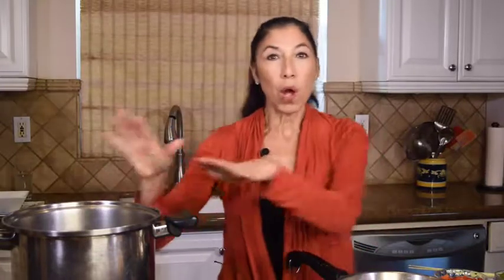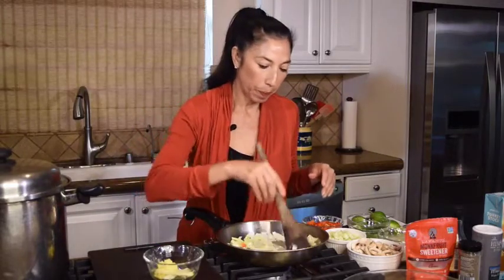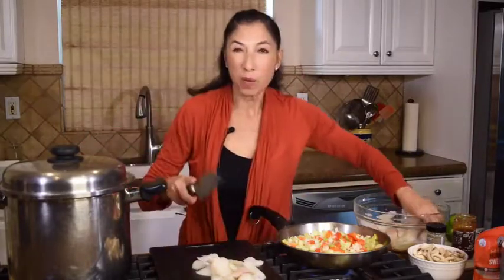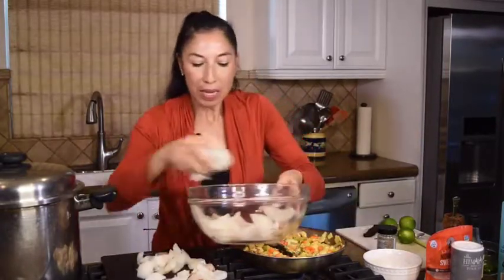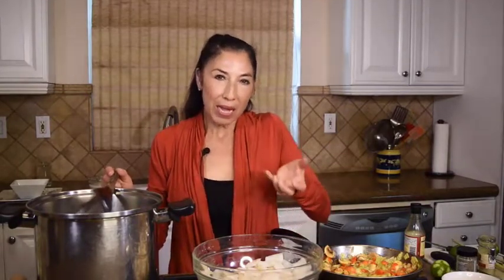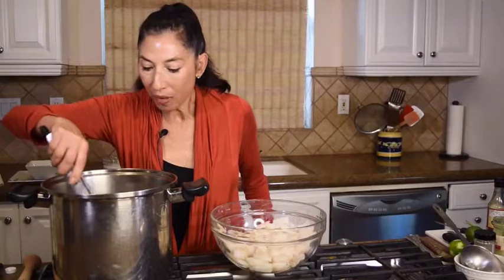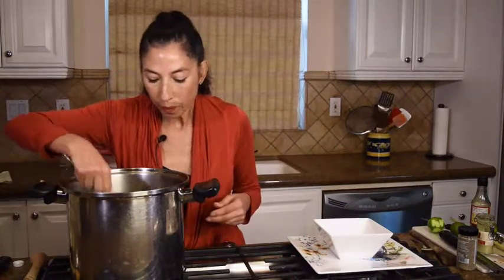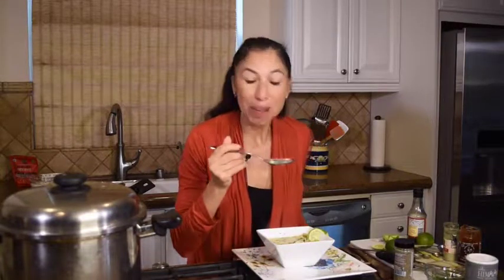Spicy Thai Fish Soup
Spicy Thai Coconut Fish Soup.
Ingredients: Serving 4
• 2 teaspoons coconut oil
• 1 cup sliced organic mushrooms
• 1/2 cup chopped red bell pepper
• 2 tbsp. minced peeled fresh ginger
• 4 garlic cloves, minced
• 1-2 (3-inch) stalk lemongrass, halved lengthwise
• 2 teaspoons sambal oelek (ground fresh chili sauce)
• 3 cups Chicken or turkey Stock
• 1-2 cups organic coconut milk or cream
• 4 teaspoons fish sauce
• 1 tablespoon lakanto sweetener (optional)
• 4 cups cubed wild caught Alaskan codfish (about 1 1⁄2 lbs.)
• 1/2 cup green onion strips
• 1 cup of chopped celery
• 1 cup of chopped leaks
• 1 cup of chopped baby bok choy
• 3 tablespoons chopped fresh cilantro
• 2 tablespoons fresh lime juice
• 1tbsp. powdered Kafir lime leaves
• 1tsp. lime rind
• 1-2 tbsp. avocado oil
Preparations:
Heat a large soup pot over medium heat. Add oil to pan; swirl to coat. Add leeks, garlic, bell pepper, celery, and lemongrass and cook 2-3 minutes, stirring occasionally. Add chili paste; cook 1 minute. Add Chicken Stock, coconut milk, fish sauce, lime rind and sweetener (optional); bring to a simmer. Reduce heat to low; simmer for 10 minutes. Discard lemongrass. Add fish to pan; cook 1-2 minute or until thoroughly heated add lime-juice and turn off heat. Top with green onions, cilantro, and a lime wedge. Serve with a side of chili paste, for those who want to turn up the heat.